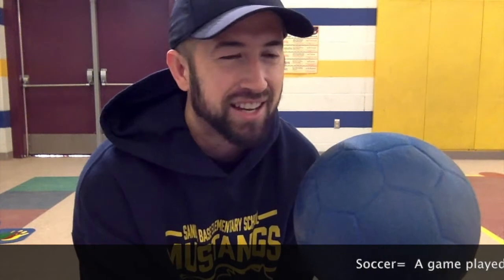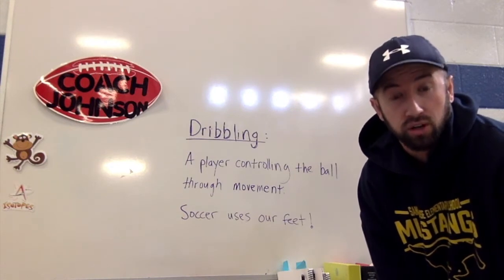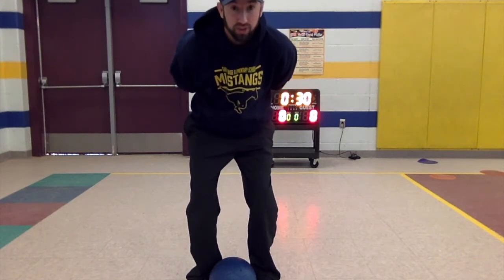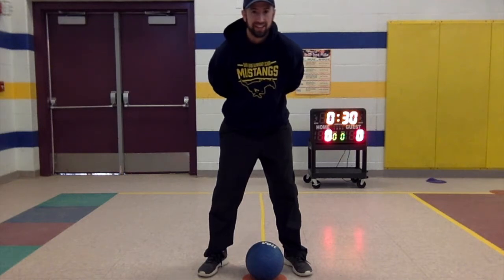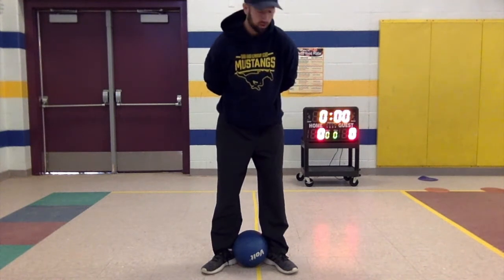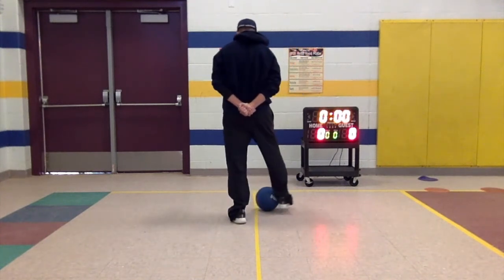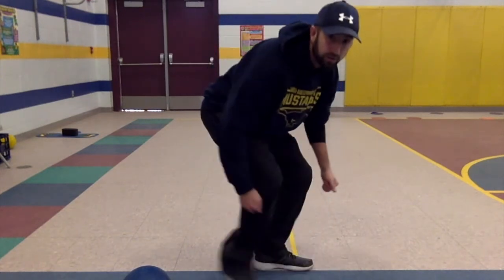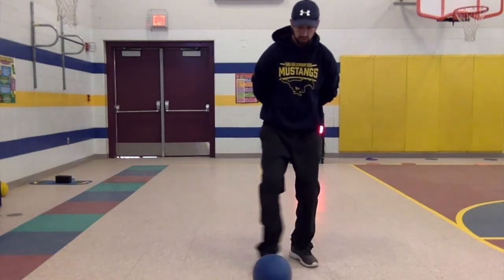K-1 Dribbling Lesson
This is a fun lesson for Kinder and 1st graders to begin learning how to dribble a soccer ball!